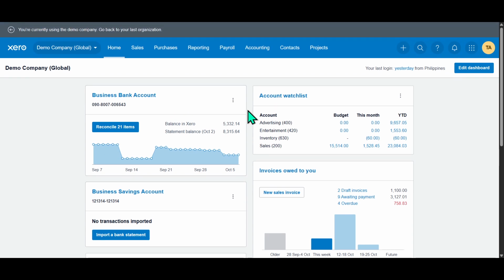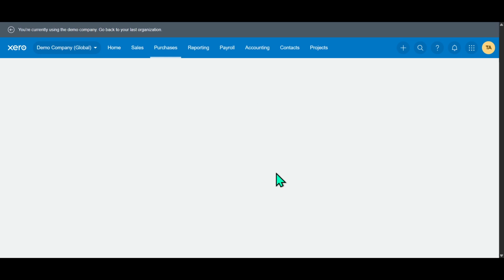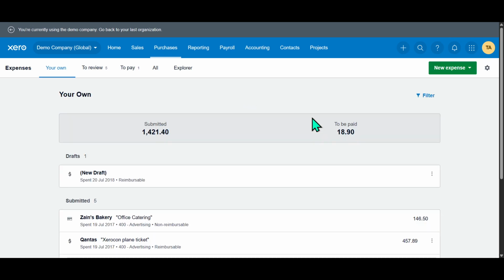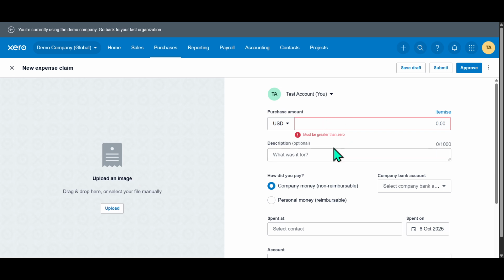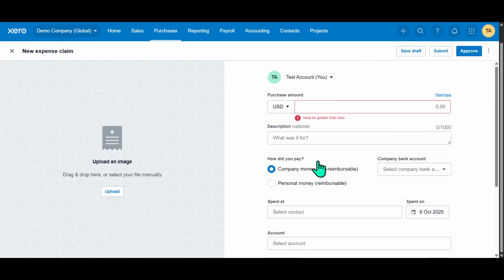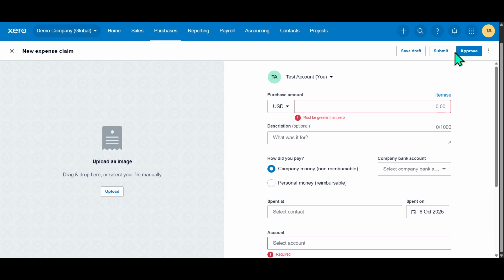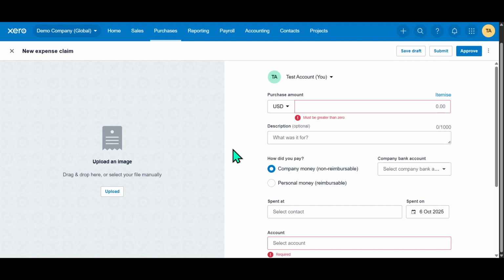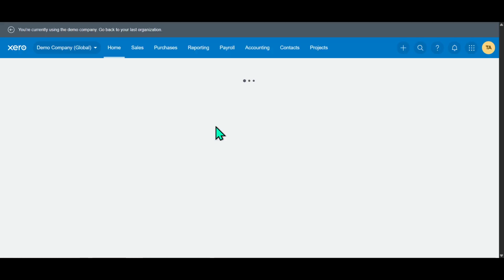Starting Out with Xero Expenses (2025 Beginner’s Tutorial)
Learn how to get started with Xero Expenses—submit and approve claims, track business spending, and reimburse employees easily. This 2025 beginner-friendly tutorial is perfect for small business owners, employees, and bookkeepers using Xero to manage expenses.

starting out with xero expenses tutorial 2025, xero expenses beginners guide step by step, track business spending in xero accounting, submit and approve expense claims in xero, xero expenses mobile app tutorial 2025, manage employee reimbursements in xero, beginners guide to using xero expenses app, xero tutorial expense tracking and claims, small business bookkeeping with xero expenses, how to record and manage expenses in xero